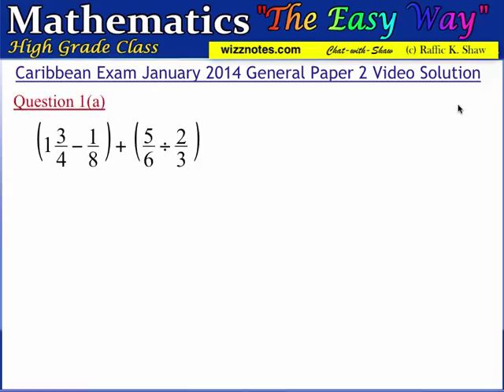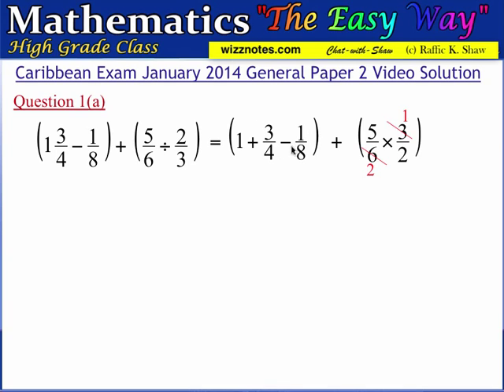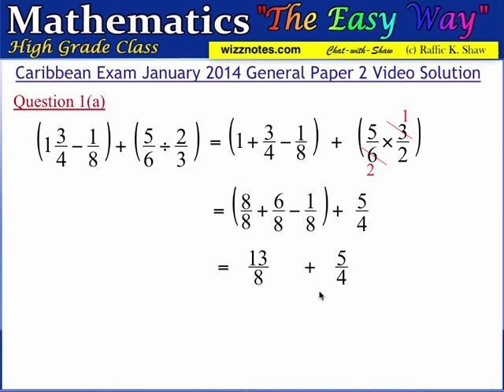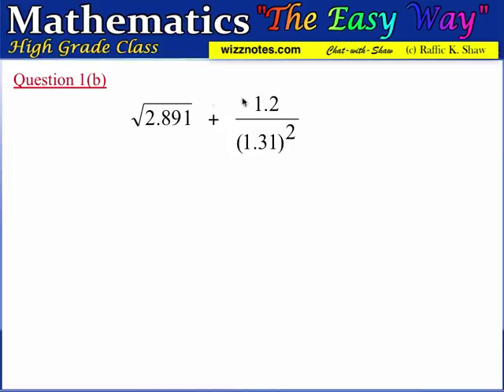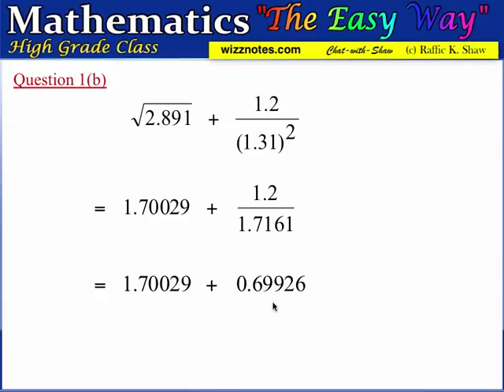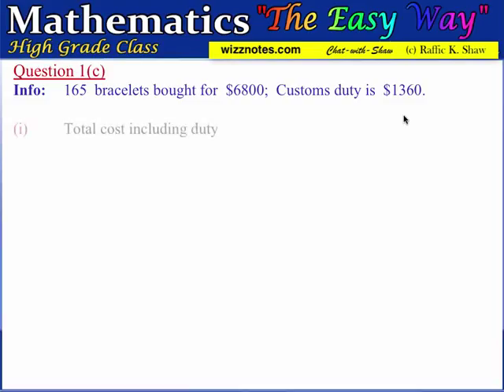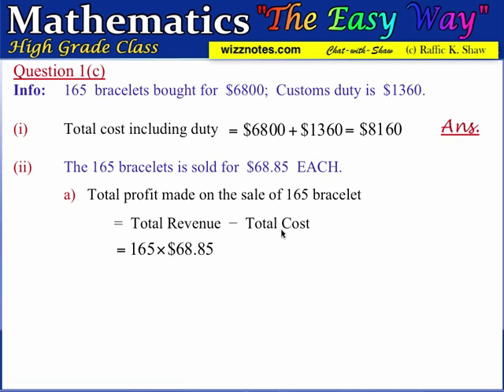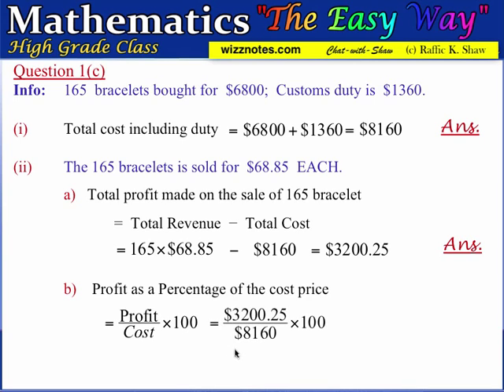Question 1 CXC CSEC Maths January 2014 Exam Video Solution